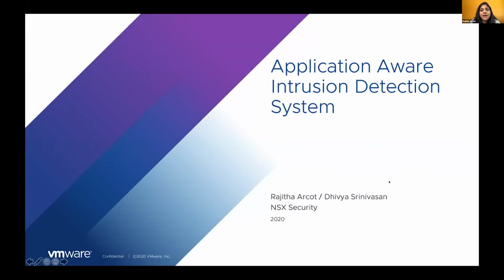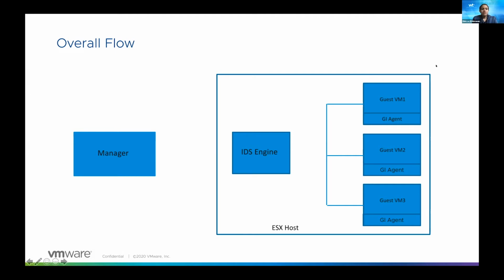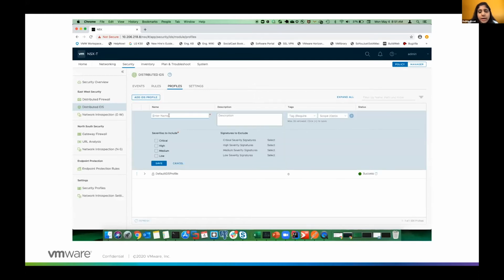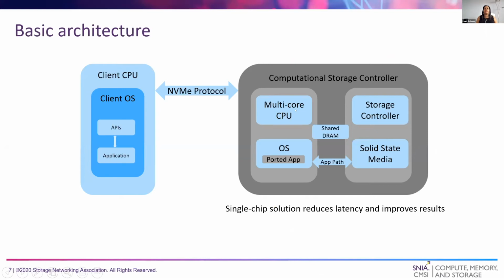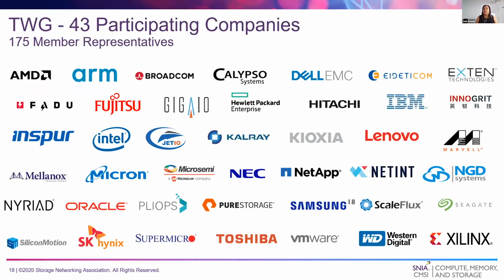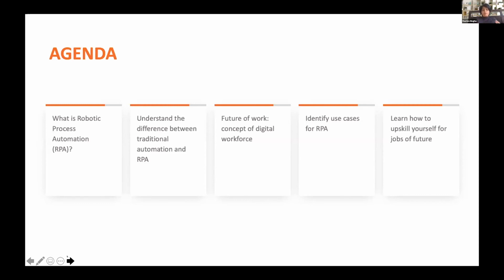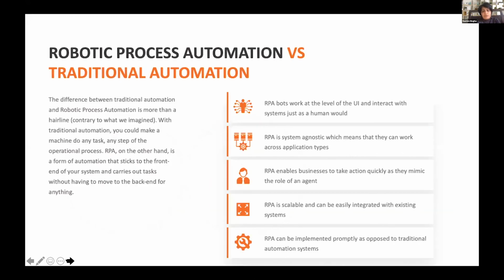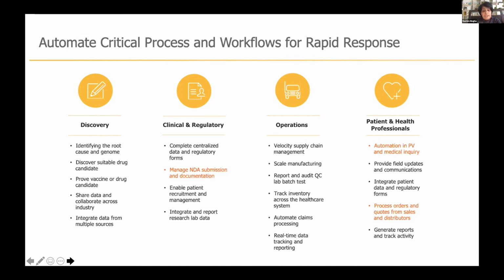WT2 2020 Technical Session 2 Application Aware, When Compute Meets Storage and Outsource the Mundane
Technical Track (3 Talks)

Application Aware Intrusion Detection System
Dhivya Srinivasan, Staff Software Engineer, VMware
Rajitha Arcot, Staff Software Engineer, VMware

What Happens When Compute Meets Storage? – Computational Storage TWG
Leah Schoeb, Sr. Developer Relations Manager, AMD

​Outsource the Mundane: Build a Digital Workforce
Rashim Mogha, Founder eWOW

This session is part of the Women Transforming Technology Conference held virtually May 5.

Intrusion Detection System (IDS) is a key component in any enterprise security solution. Security admin needs to be able to identify intrusion attempts using network introspection and raise the visibility to either quarantine the workloads or tighten up the security enclosure. There are various kinds of attacks ranging from malware downloads, cross site scripting(CSS), dictionary attacks, buffer overflow vulnerabilities, protocol implementation weaknesses, SQL Injection, directory traversal etc.

Current IDS solutions that are available mandate that the customer makes use of all the signatures provided by the vendor even though several of those might be irrelevant to them. With Application Aware IDS, we have the ability to identify the applications that are running on the customer workloads and use that to recommend specific signatures for the user to select. This reduces a lot of noise and helps avoid false positives from being detected on the system. As an example, let's say the customer has workloads with SQL server running, VMware agent on the VMs has the ability to uniquely detect these applications on the VMs . This information can be used to recommend specific signature rules that have the affected product as "SQL Server", thereby avoiding bombarding the system with other signatures that are irrelevant to the datacenter.

AND

A growing trend in the market is capacity of data. This data growth is creating challenges within modern storage infrastructures and a new way to think of data is needed. The SNIA Computational Storage TWG was formed in October of 2018 to address this opportunity for the Storage industry to use innovative technologies that bring computational capabilities closer to or within the storage device. The goal of the TWG is to develop an architecture and a set of definitions that allow for common communication about the problem set as well as a standardized interface between the Computational Storage device and host or peer devices. Ultimately the TWG will drive standardization of the necessary Computational Storage interfaces across the industry, contribute to and drive the development of software necessary to enable the usages, and promote the education of the industry regarding Computational Storage.

AND

The enterprise RPA market is growing at a Compound global growth rate (CAGR) of 65% and will be a $3 billion industry by 2021. By 2021, Forrester estimates there will be more than 4 million bots doing office and administrative work as well as sales and related tasks. The session will focus on industry trends and audience will learn how to upskill themselves on the concepts of intelligent automation and be better prepared for jobs of the future. What is Robotic process automation (RPA) · Difference between traditional automation and Robotic process automation (RPA) · Future of work: concept of Digital workforce · Use cases for RPA · How to upskill yourself for jobs in the future.